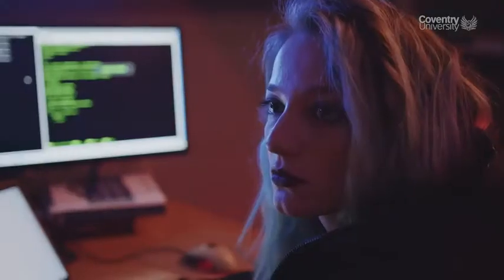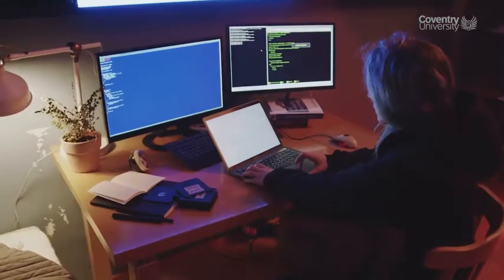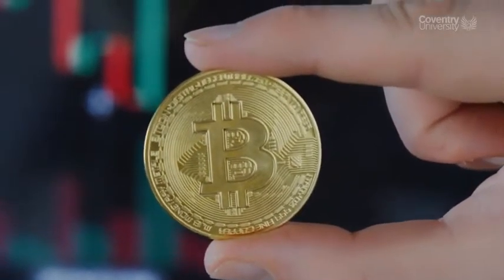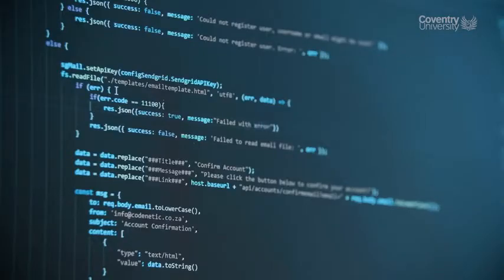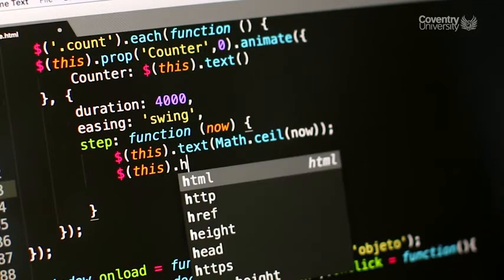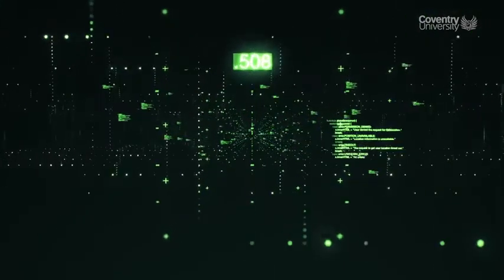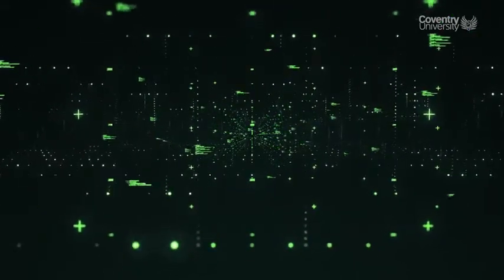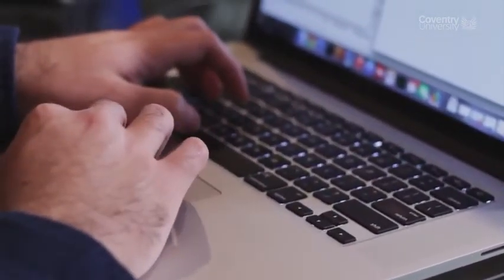Why Study a Coventry University Degree in Computing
Discover more about a UK degree in Computing; with Dr Dianabasi Nkantah - Lecturer in Computer Networking for School of Computing, Electronics and Maths; as he talks about the contributions, economic development and societal impact of related industry areas of today. How the course can build on your interest, knowledge and capabilities for your future career aspirations.